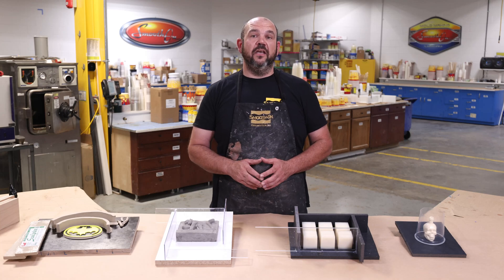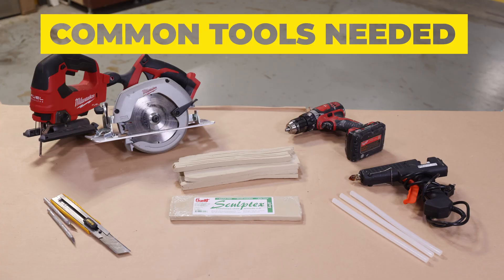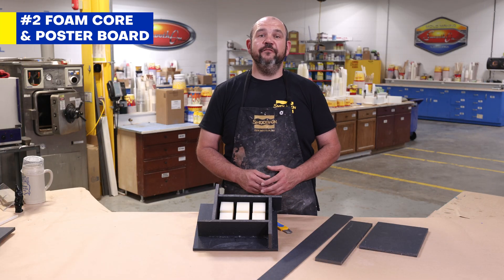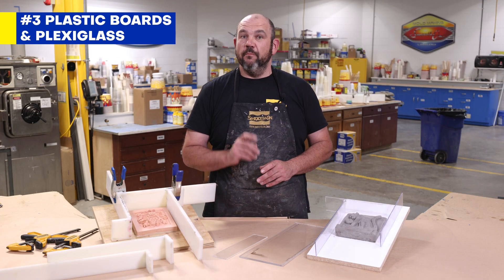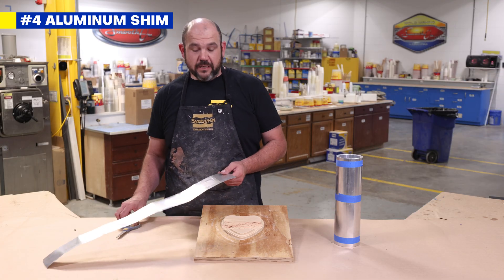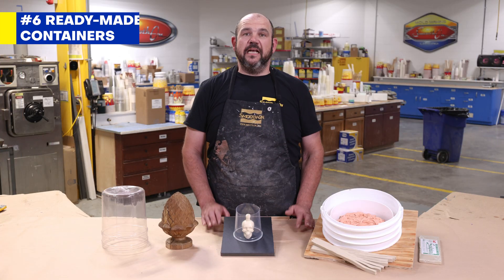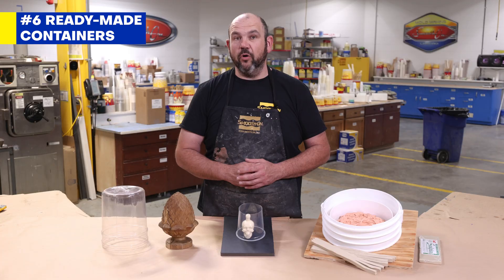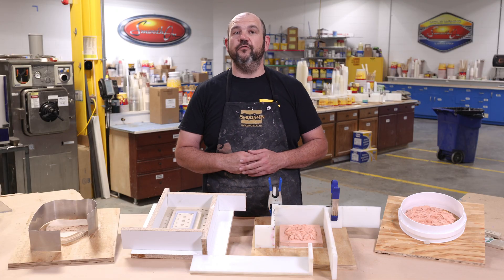Building a MOLD BOX | Mold Making 101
A well-built mold box is the key to successful mold making. In this video, you’ll learn how to choose the right materials and build the perfect mold box for your project.
You’ll learn:
✅ What a mold box is and why it matters
✅ The pros and cons of common materials
✅ Essential tools for building your own mold box
✅ Tips for sealing, releasing, and customizing your setup

Whether you’re new to mold making or refining your craft, this guide will help you build smarter and pour cleaner every time.

00:00 Introduction
01:00 Wood and Melamine Boards
01:43 Foam Core and Poster Boards
02:33 Plastic Boards and Plexiglass
03:20 Aluminum Shim
04:05 Oil Based Clay
04:39 Ready-Made Containers
05:36 Final Thoughts